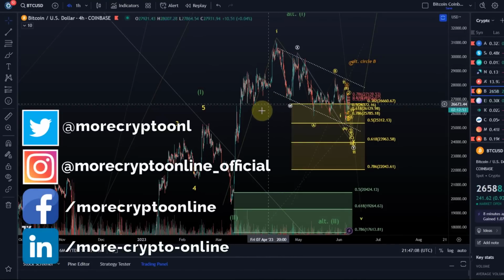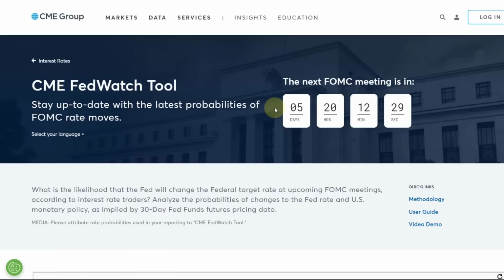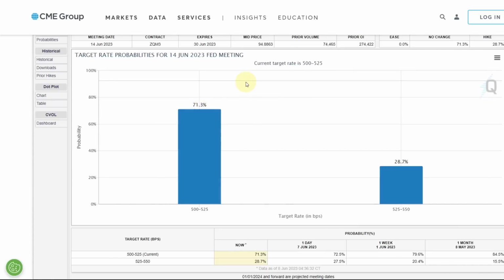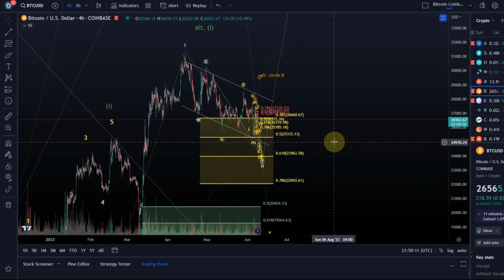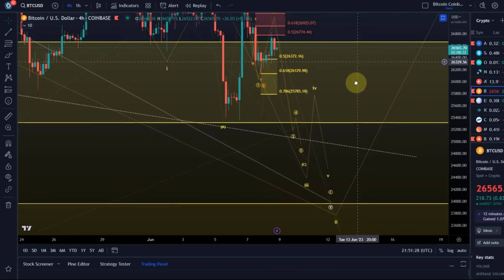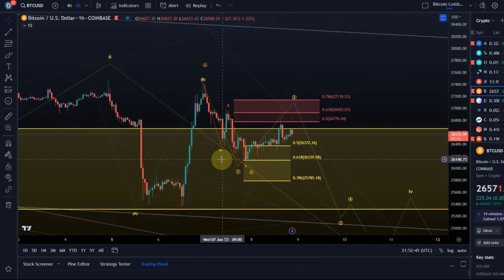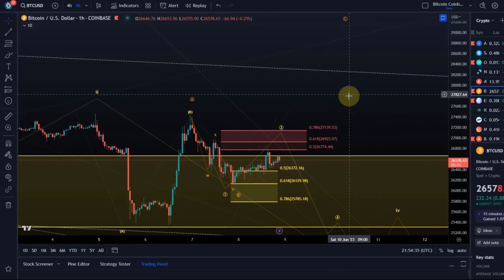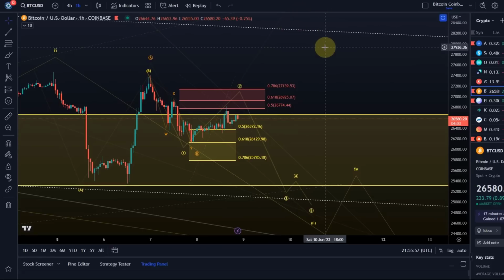Bitcoin BTC Price News Today - Technical Analysis and Elliott Wave Analysis and Price Prediction!